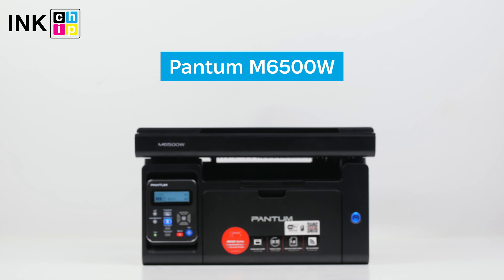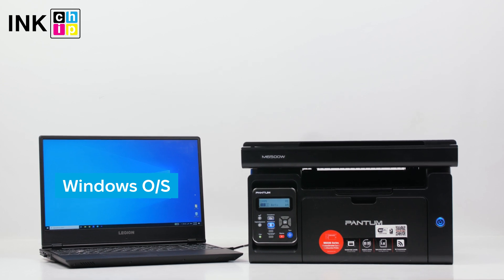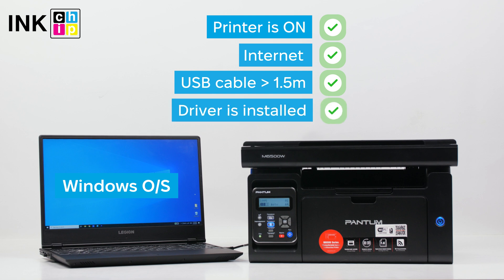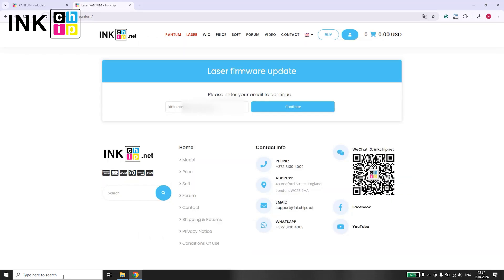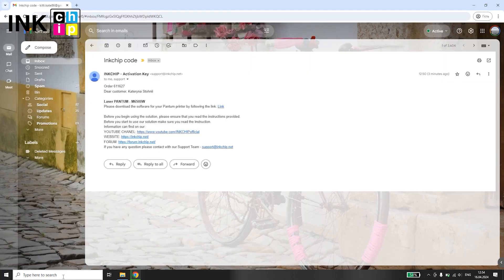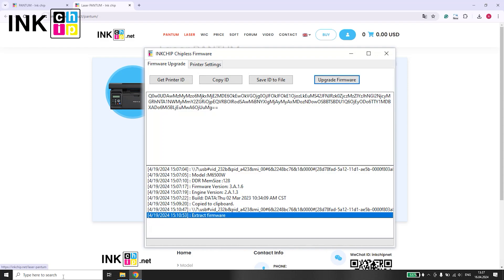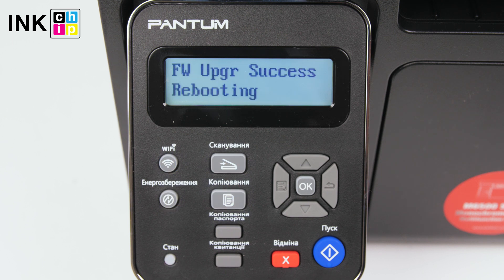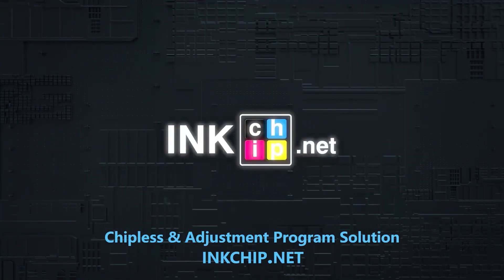How to make Pantum M6500W chipless | INKCHIP FIX Reset Firmware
This video manual will help you to make Pantum M6500 series chipless.
Models: M6550| M6550NW | M6550N | M6550W| M6550NW | M6552NW | M6557NW | M6558NW| M6559| M6559N | M6559NW

Make your laser Pantum printer chipless! This procedure is going to make your printer able to print nonstop without any chip. You will need a laptop or personal computer working on Windows operating system and the INKCHIP chipless solution.